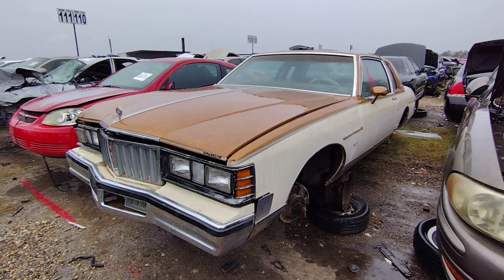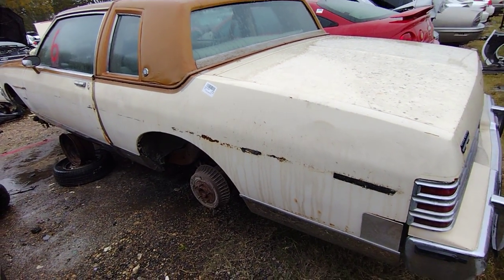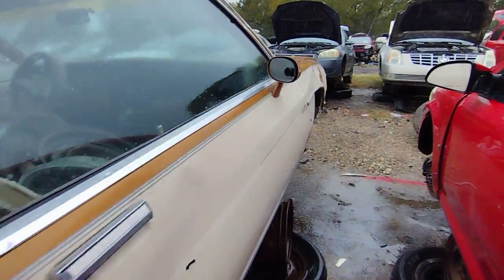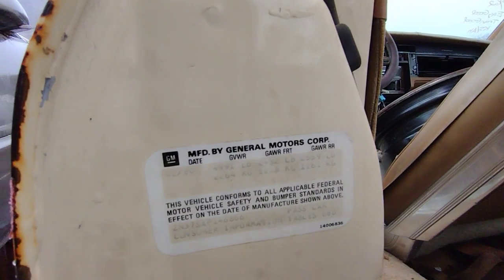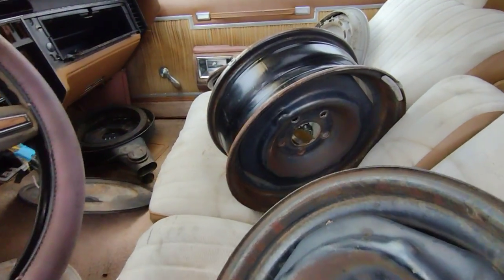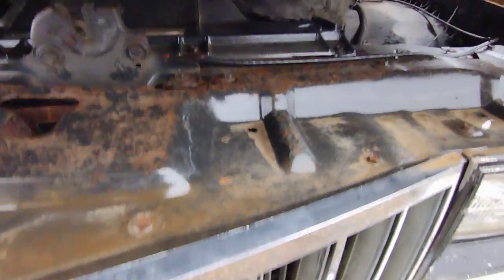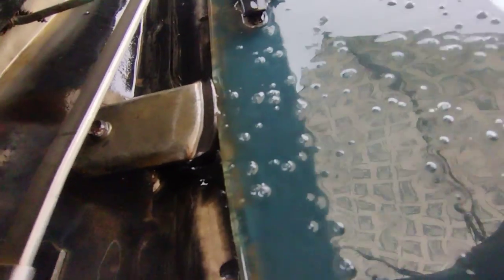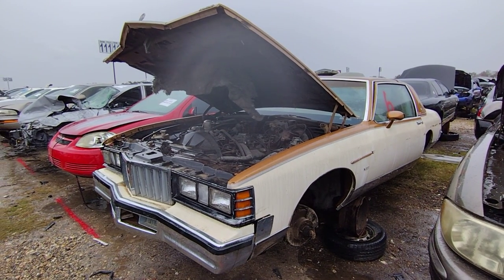One more year and this Rare 2 Door model would be no more. 1980 Pontiac Bonneville Junkyard Find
I have long been wanting to run across one if these rare two door models in the junkyard since I started YouTube. Finally after more than five years, here she is, a 1980 Pontiac Bonneville 2 door coupe. I believe these are more rare for find in the yards than a 2 door Caprice Classic which should be the case as the Chevy had a longer production run. This one was sporting the 4.3L baby poncho 265 engine. This engine also had a short production run from 80-81. The body did have some damage, particularly in the front passenger corner. The interior was rough as well. Someone also  decided along the way to add a sunroof. Could she be saved? Yes she could but alas it will be happening. About the best we can hope for the good parts to be saved before she ultimately meets the crusher.